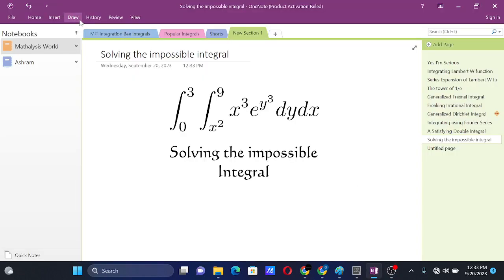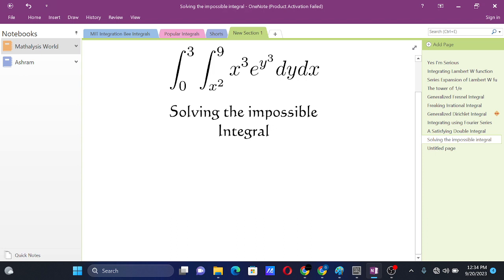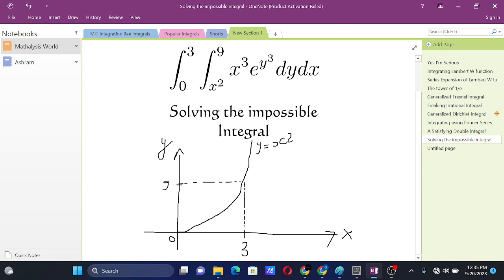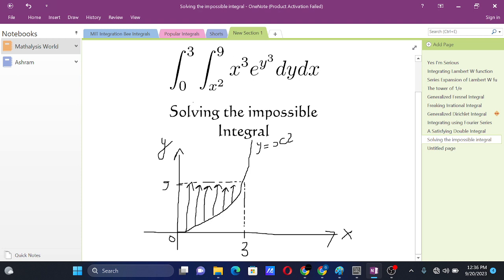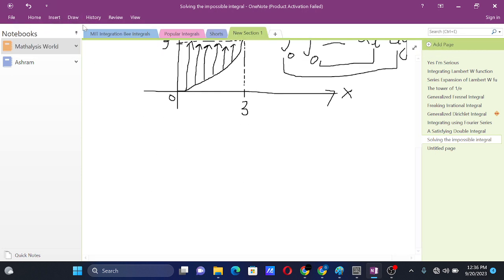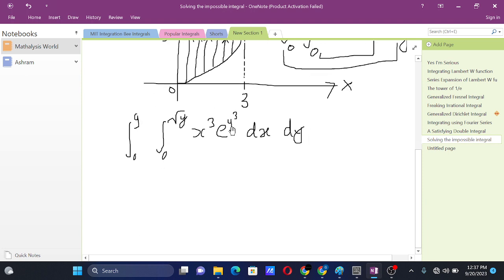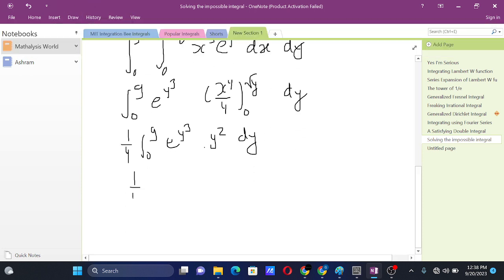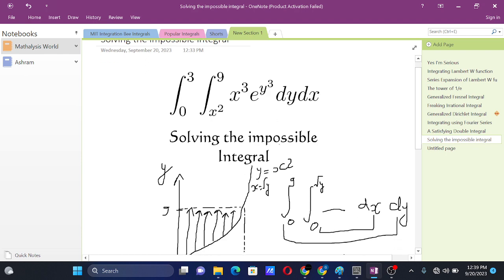Solving the Impossible Integral - I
Try switching order of integration